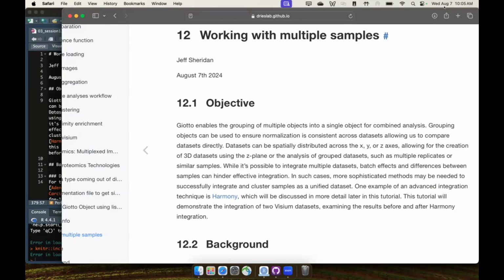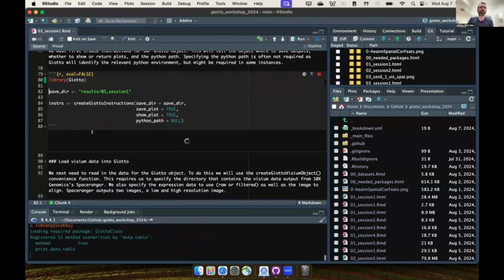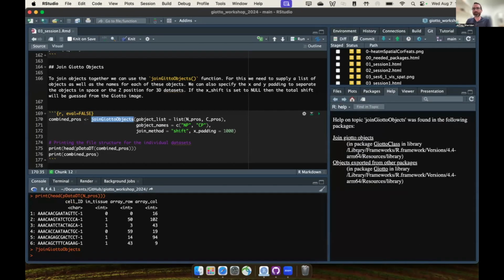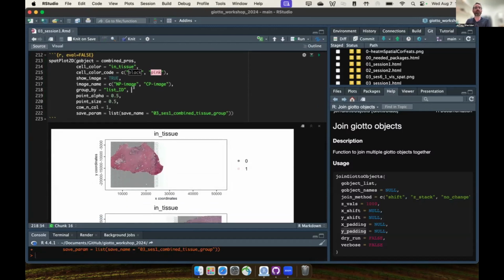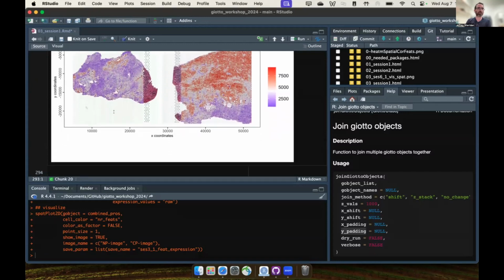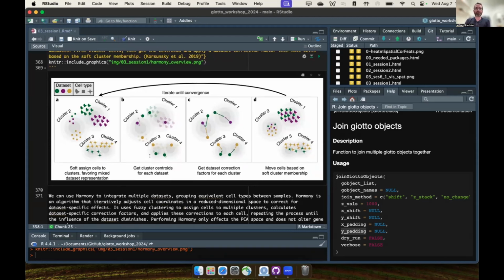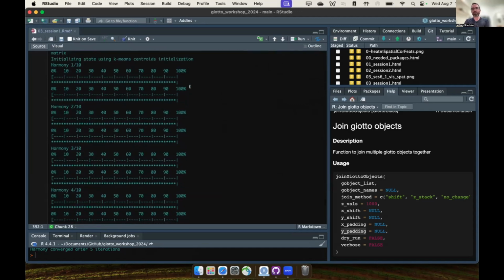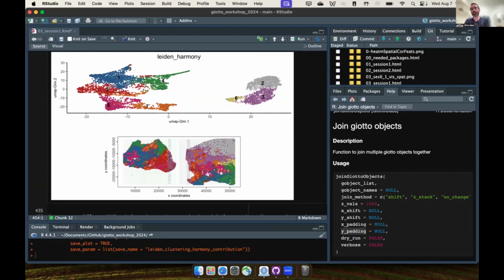Giotto workshop 2024: Working with multiple samples